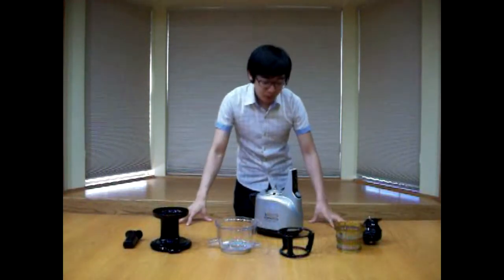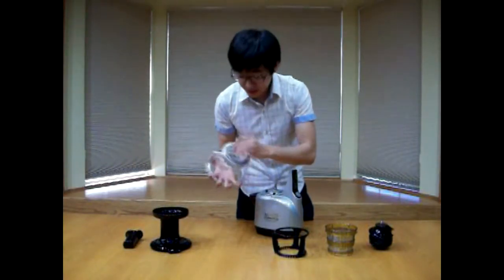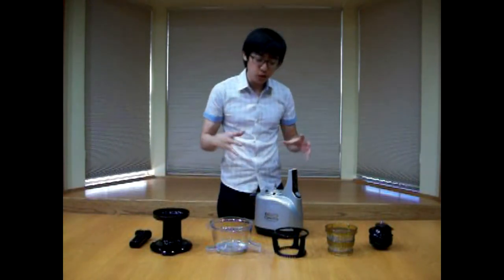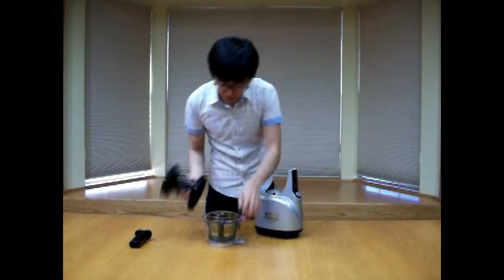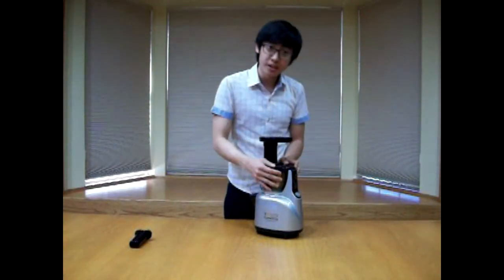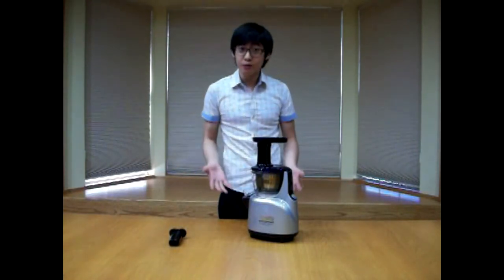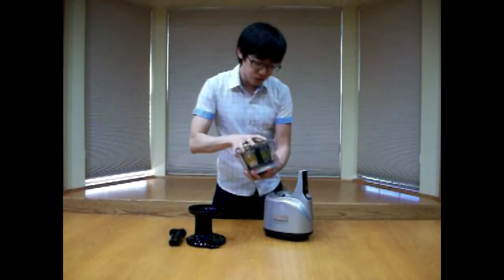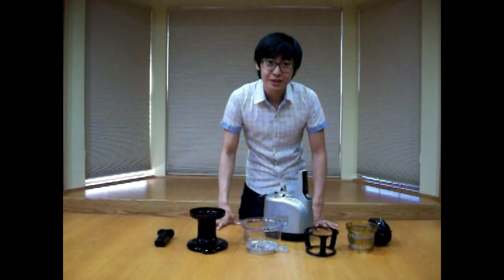How to Assemble/Disasseble Single Auger Juicer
You will learn all the features and how to assemble and disasseble Single Auger Juicer from this clip. We've used Kuving Silent Juicer as an example.
We have many Kuvings products and others on sale now!!!
wwjdiscount for everyone to use